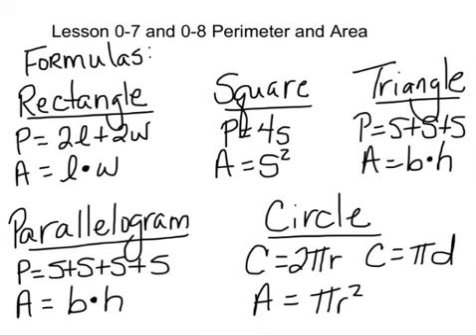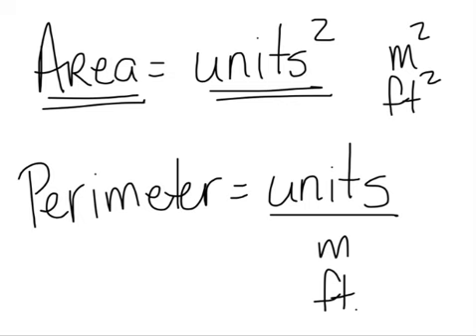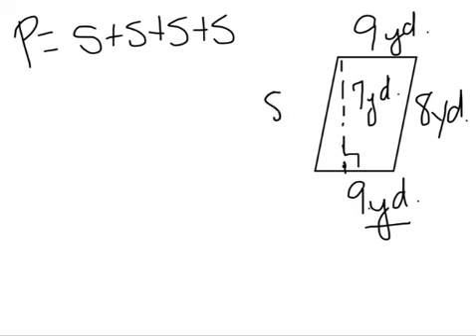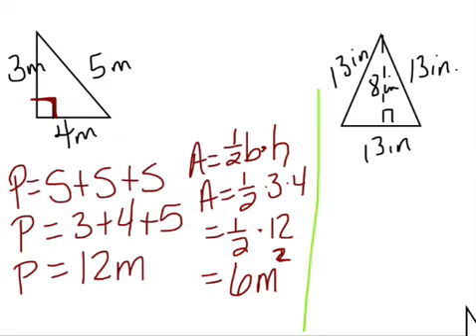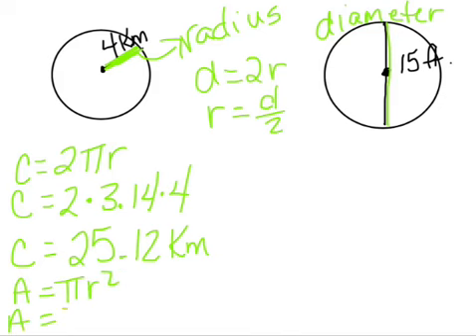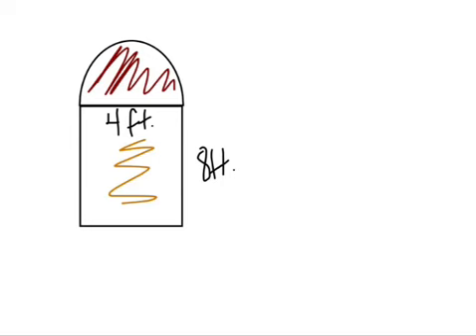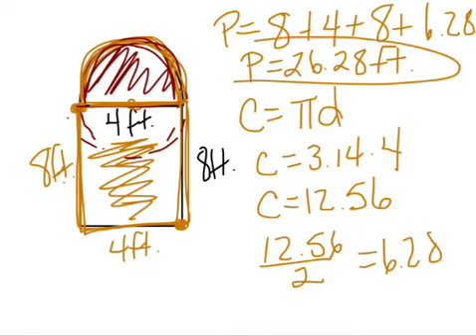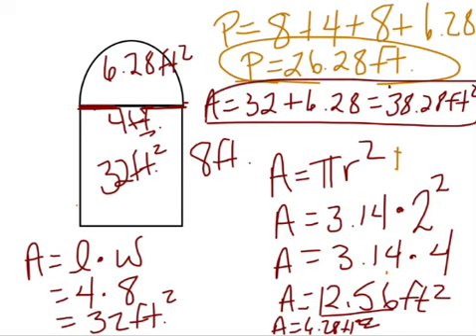lesson 0 7 and o 8 perimeter and area